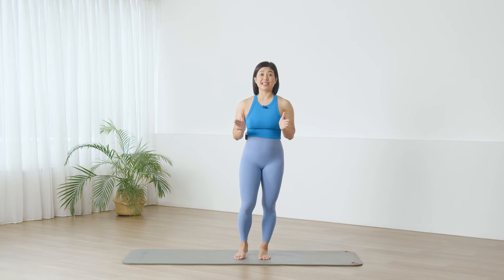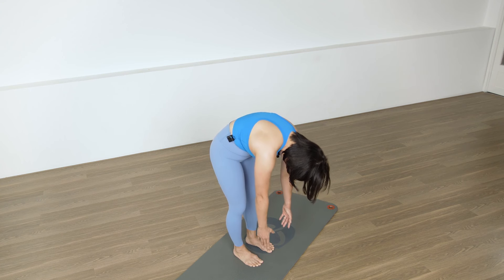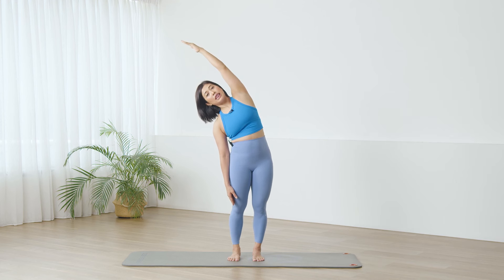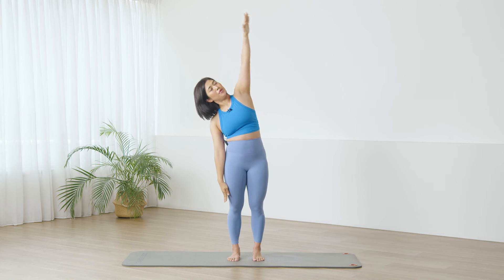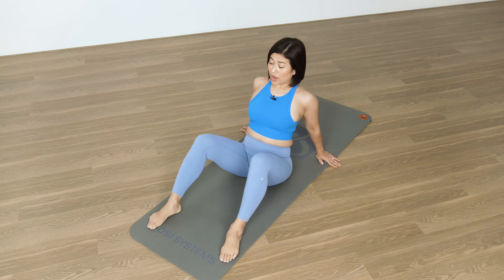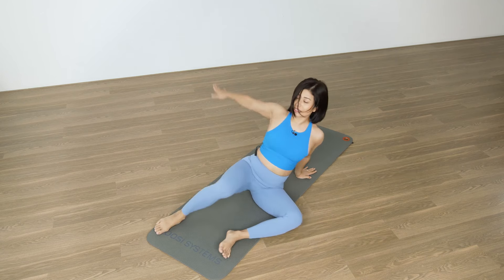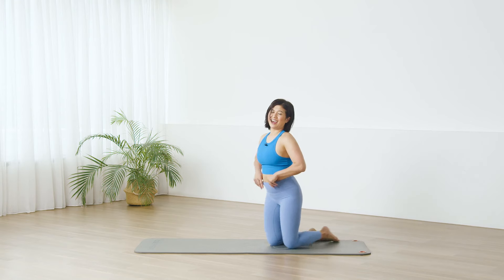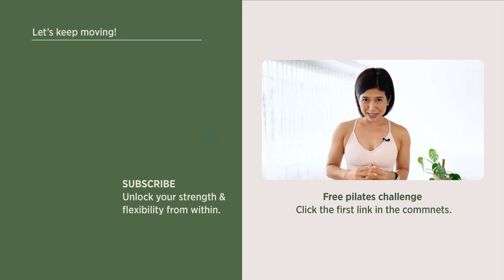15 min Easy Pilates Stretches for Flexible Legs & Hips: Beginner Workout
Ready to boost your flexibility and feel amazing? Join us for a quick and effective 15-minute Pilates dynamic stretch routine perfect for beginners. This session focuses on loosening up your legs and hips, helping you move better and feel more comfortable in your body.

You'll discover simple yet powerful Pilates exercises designed to improve your flexibility and range of motion. I'll guide you through each movement, explaining proper form and breathing techniques to help you get the most out of your practice.

Whether you're new to Pilates or looking to add some gentle stretching to your routine, this beginner-friendly workout for you.

EQUIPMENT TO RUN FLOW WITH MIRA

Flow with Mira is a Pilates lifestyle channel that creates positive content to create a deeper connection to your body through movement. If you want to develop balance, core strength, flexibility, and find freedom within your body. You've come to the right place. Join me now and take steps towards feeling our absolute best.